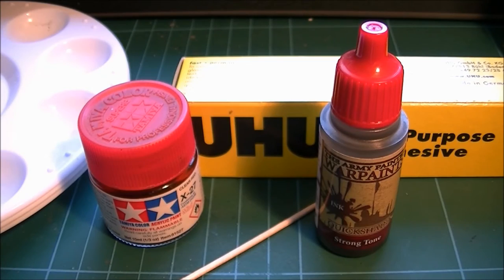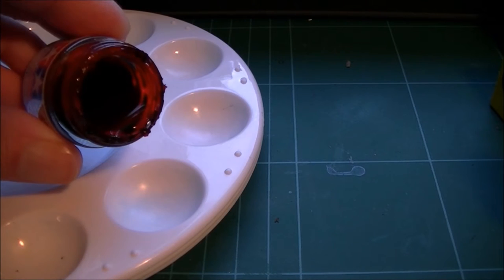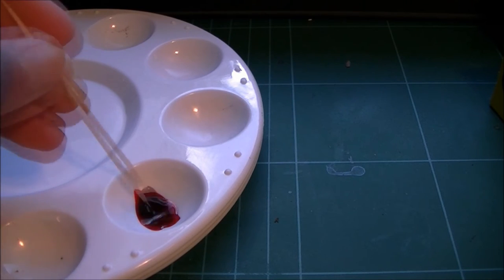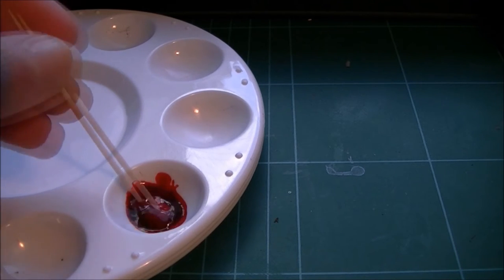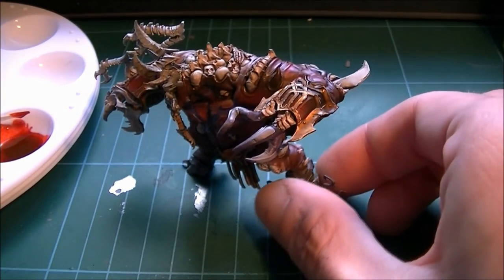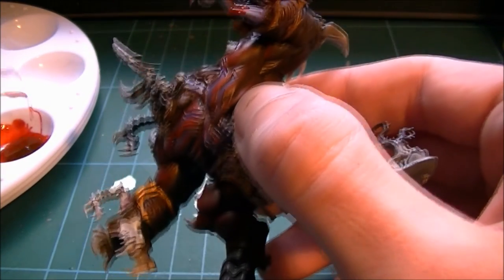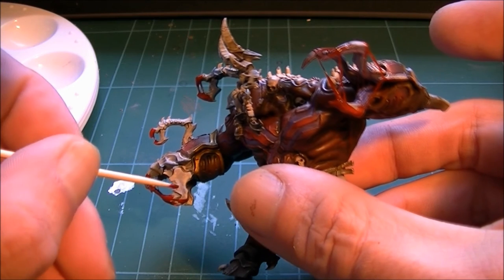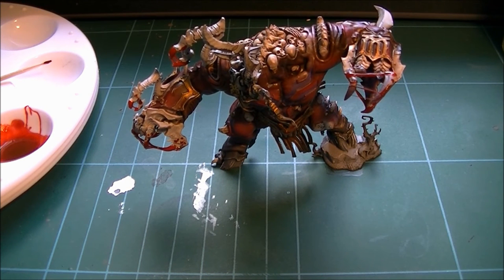How to paint Blood and gore effects on Age of Sigmar Khorgorath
How to paint Blood and gore effects on Age of Sigmar Khorgorath using Tamiya clear red and UHU glue.